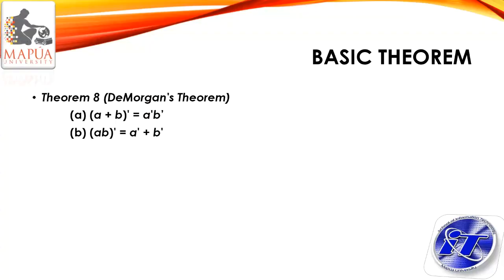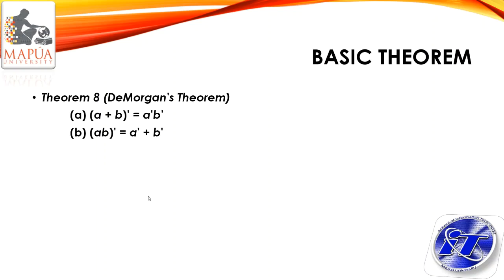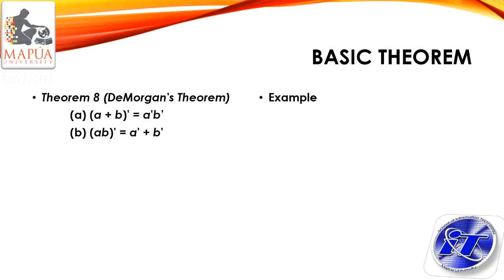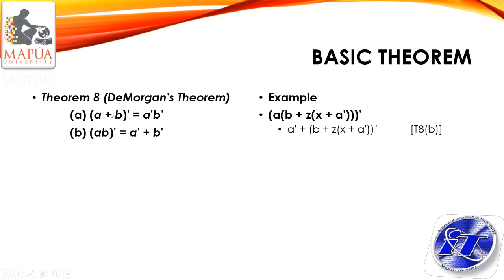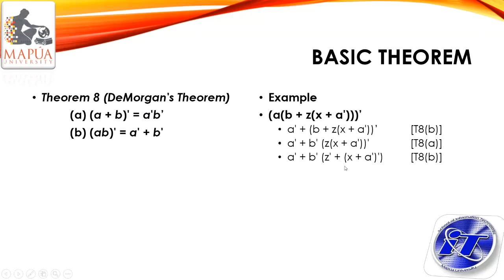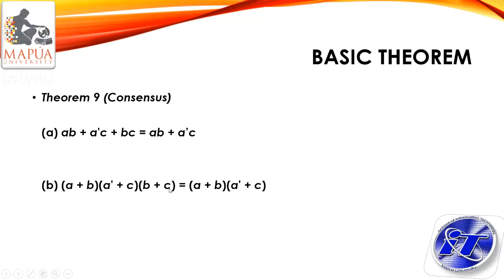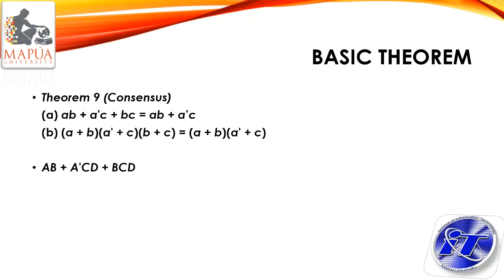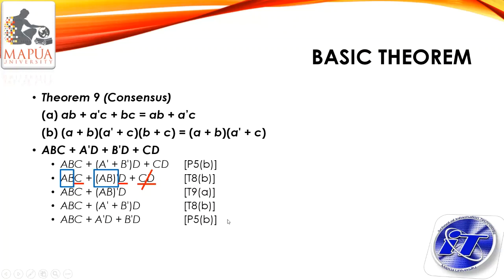LECTURE 13 THEOREMS PART 3